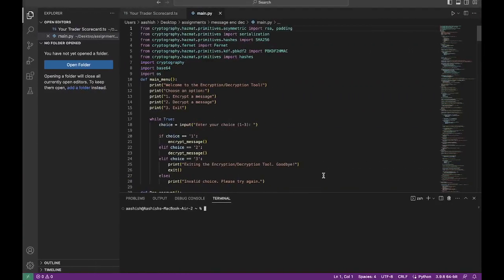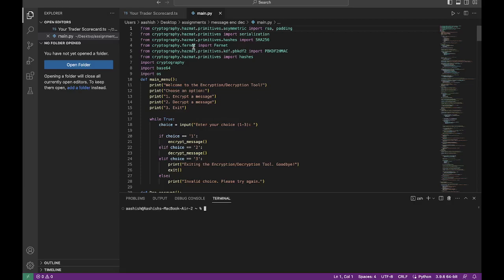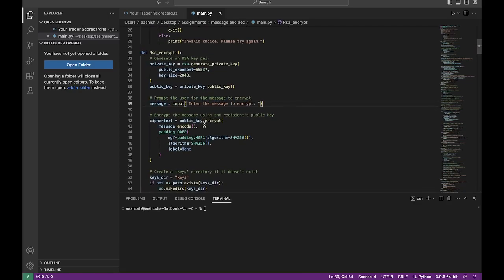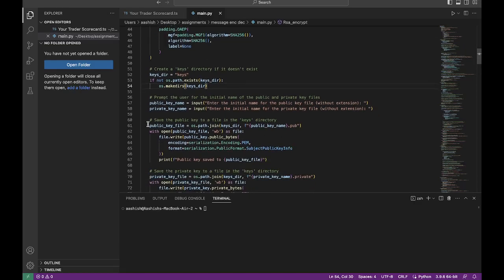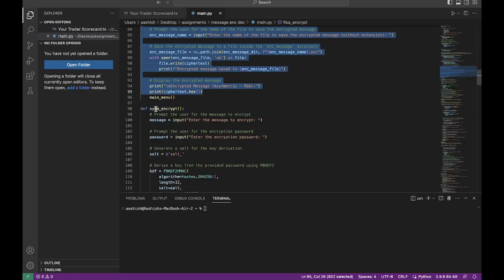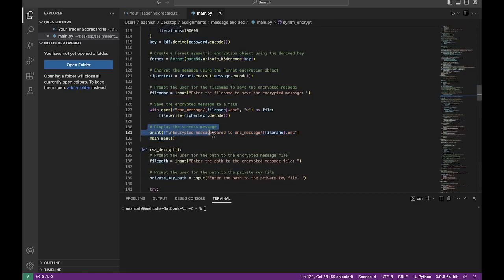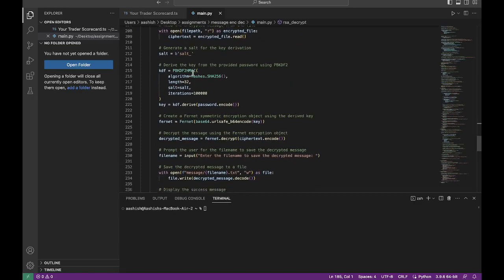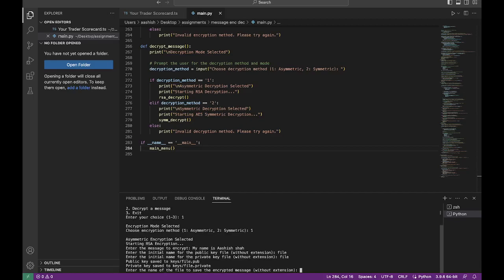Programming and Algorithm 2. Assignment 2!